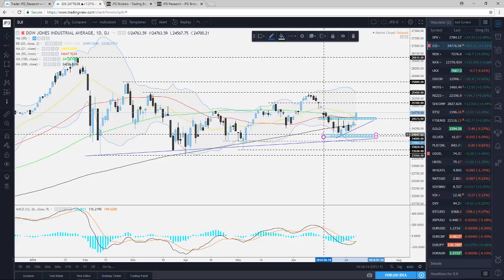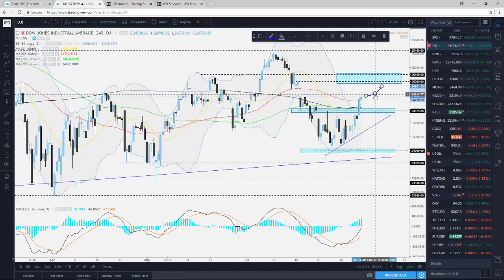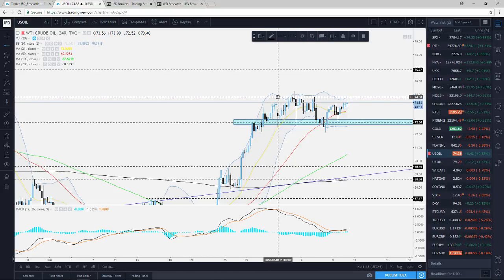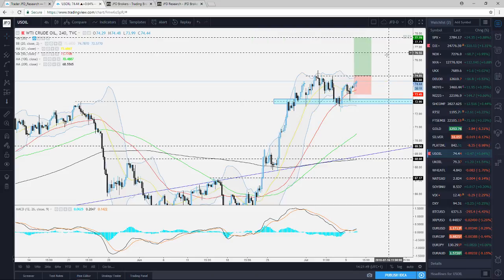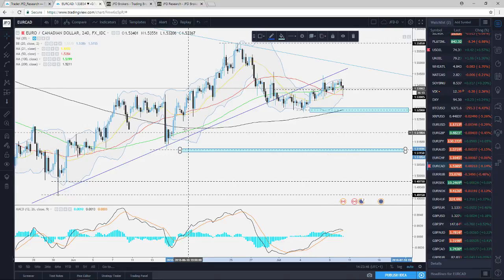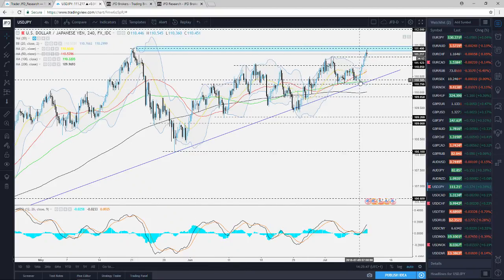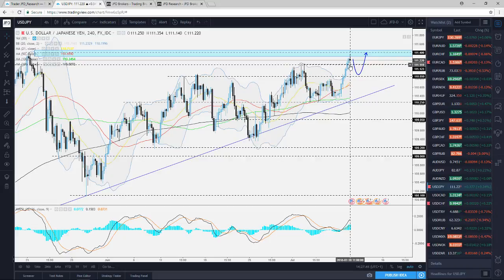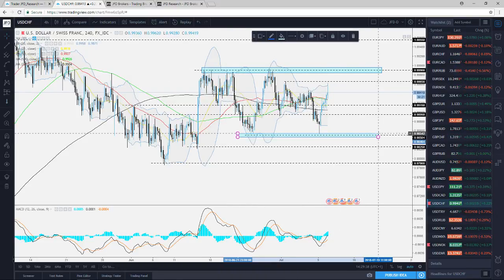JFD Trader's Tea Time - 10/07/2018 - Dow Jones, WTI, EURCAD, USDJPY, USDCHF.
Market Analysis